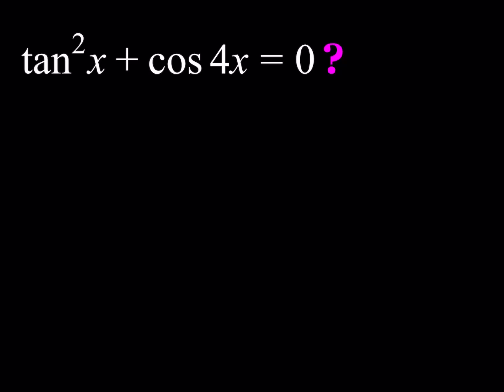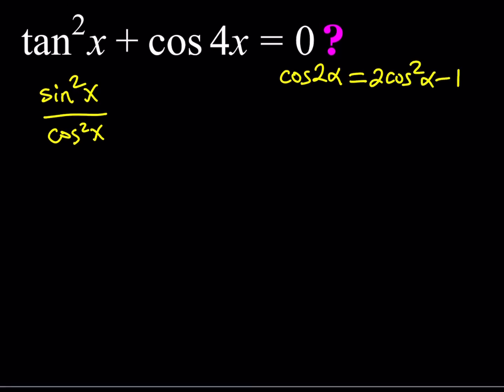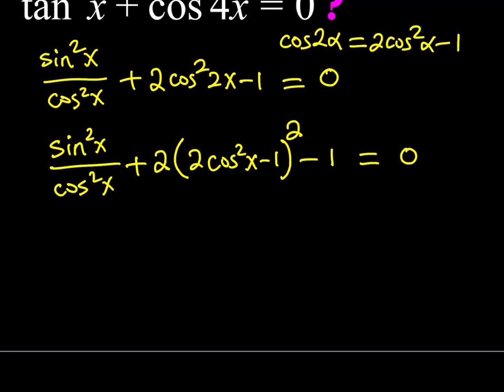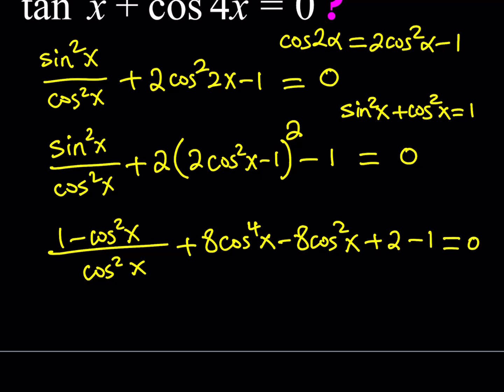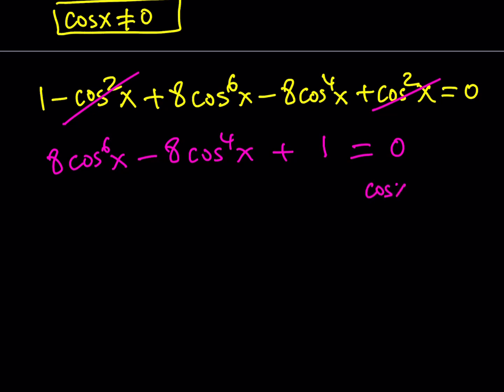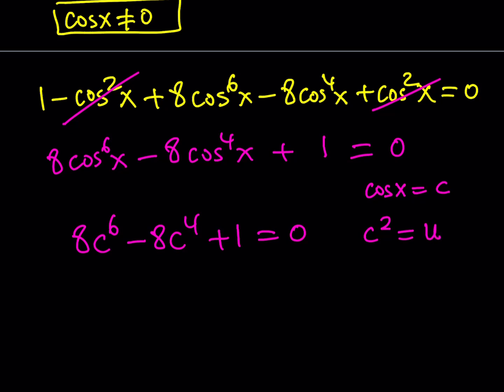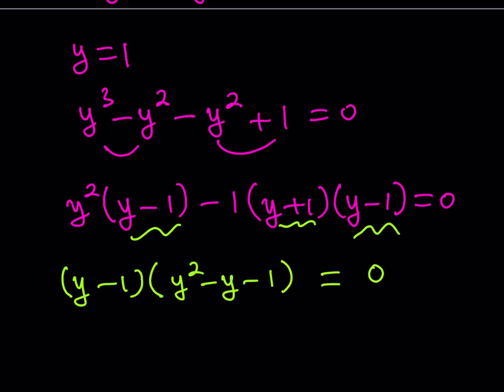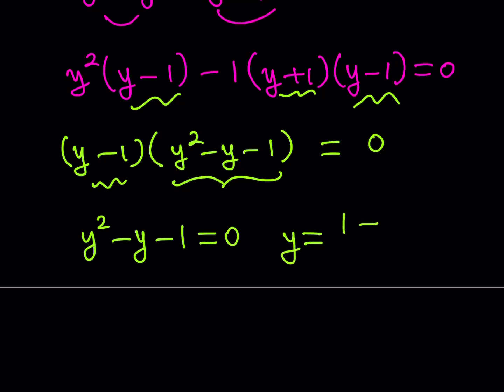Solving A Golden Trigonometric Equation (tan^2 x + cos 4x = 0)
This video is about solving a Golden Trigonometric Equation
This problem was suggested by @Akaki Dzidziguri